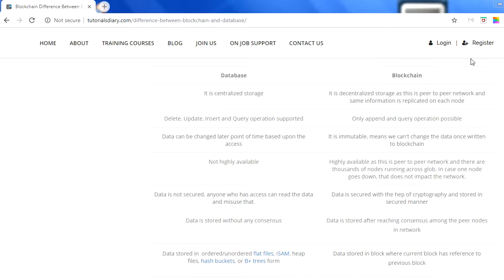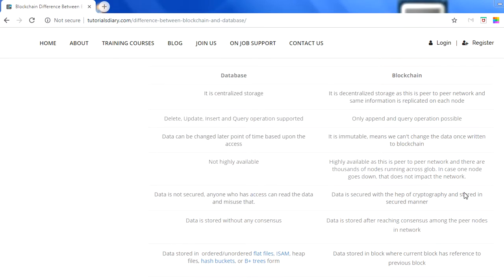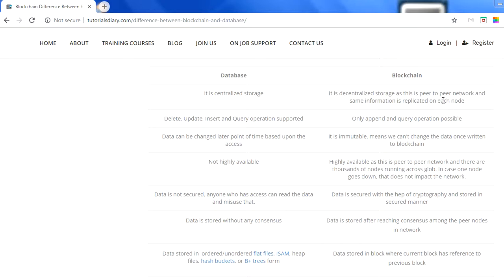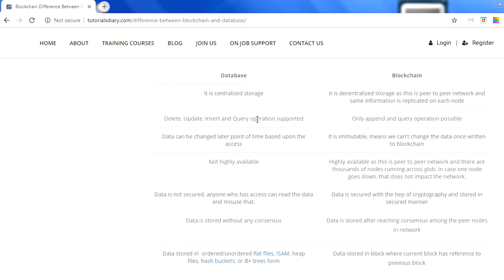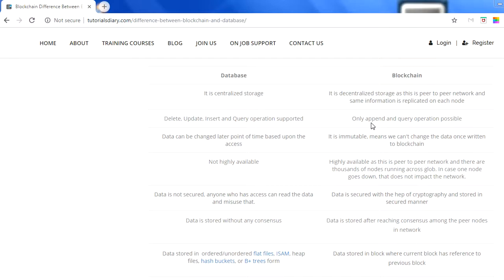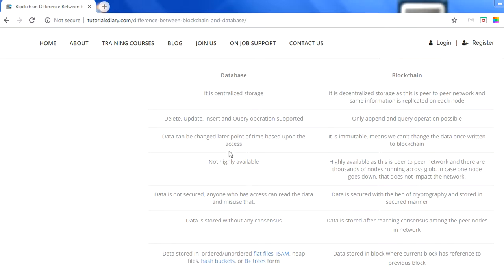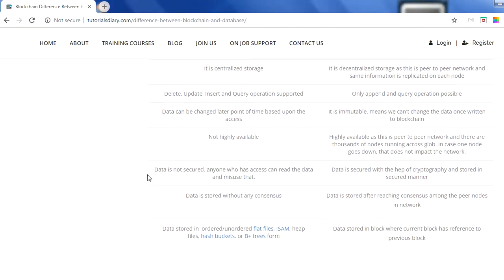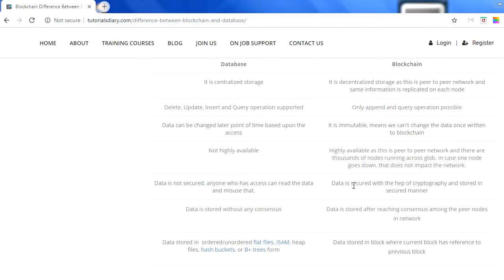Blockchain Tutorials | Difference between database and Blockchain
This session explains the difference between Database and Blockchain.